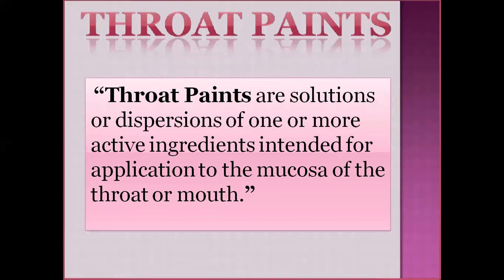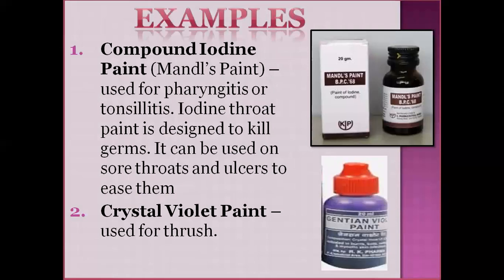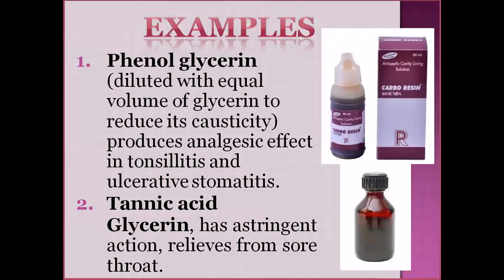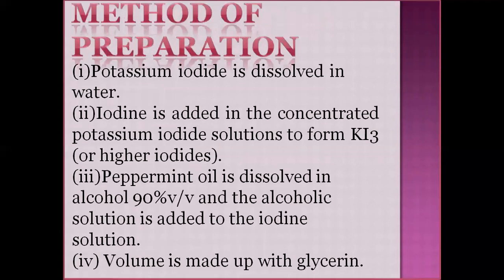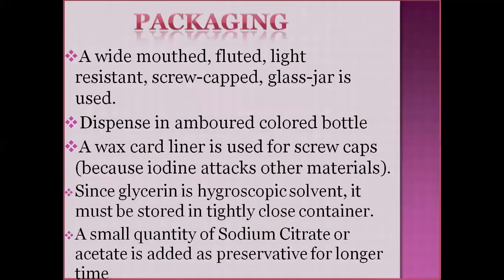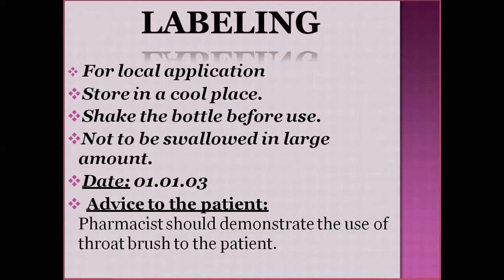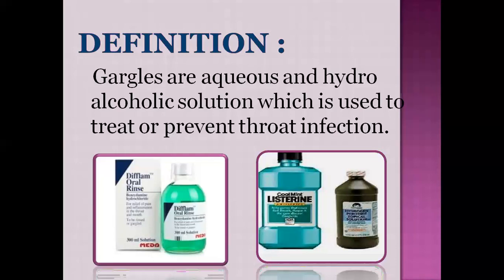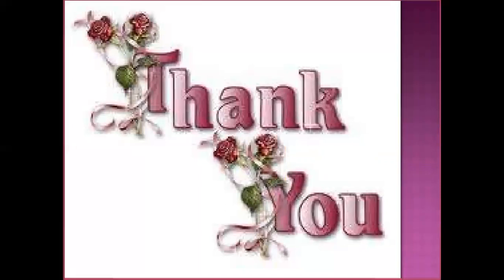Gargle & Swabbing throat By Mrs Sneha Guha for BSc Nursing 1st year Students, Nursing Foundation